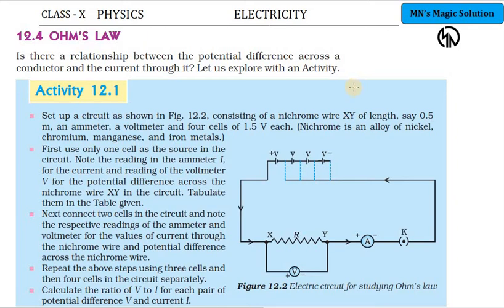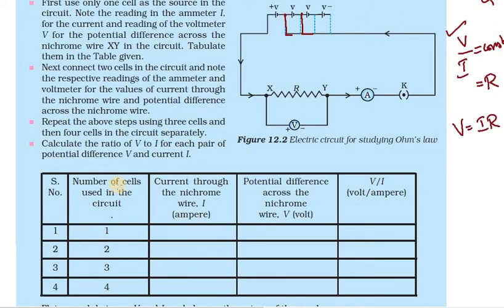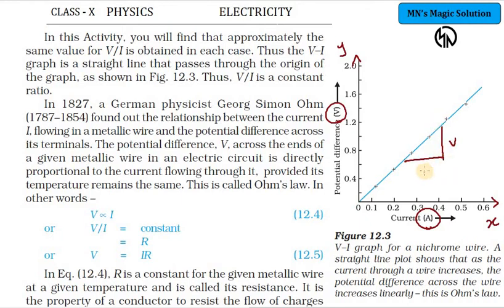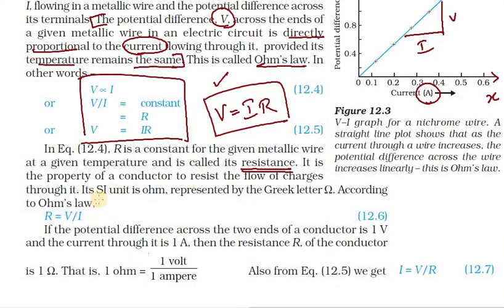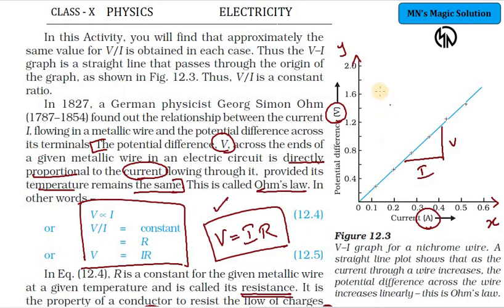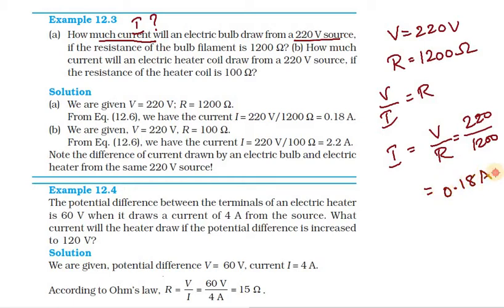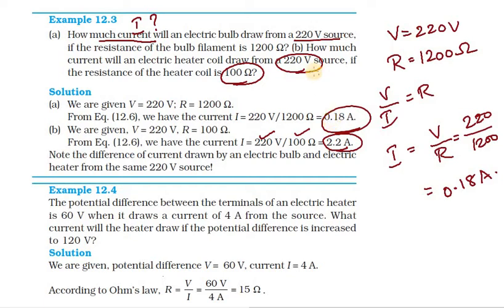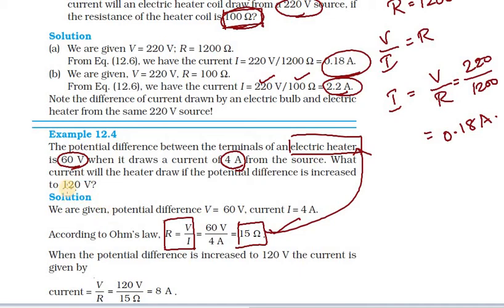E5. CBSE X - ELECTRICITY - Ohms Law - By Nagalakshmi Magesh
CBSE X - ELECTRICITY - Ohms Law -
For Joining the Batch Program for
CBSE X Maths & Science , Ct: 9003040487